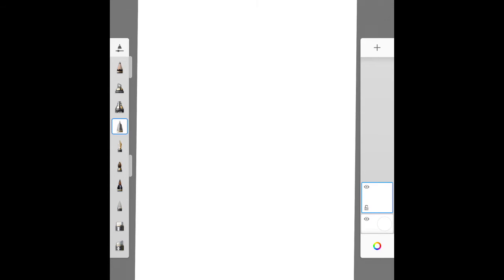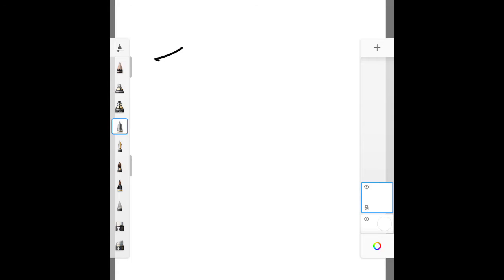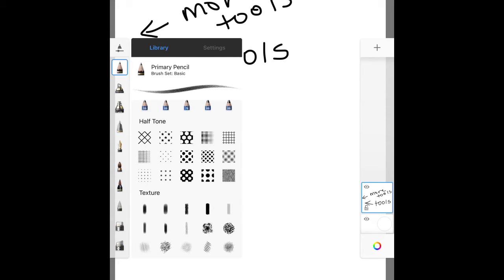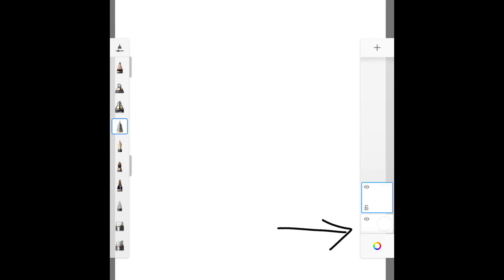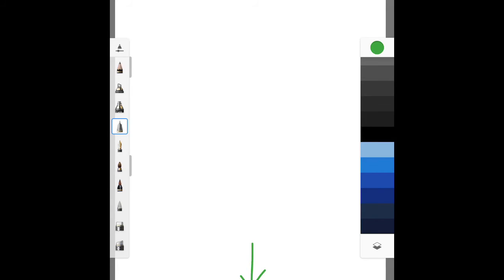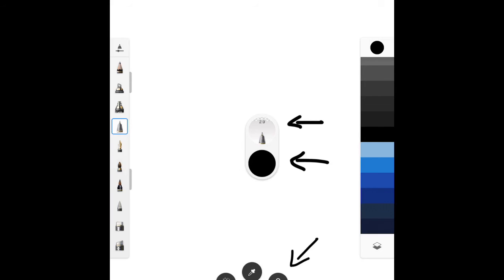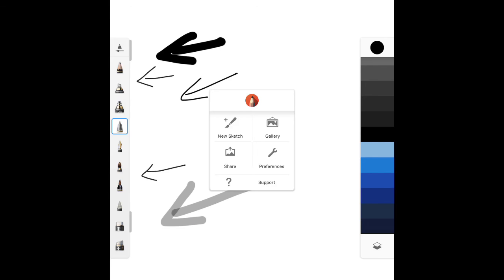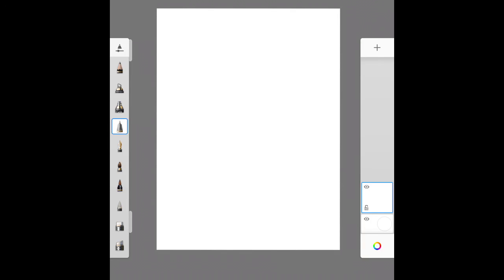Autodesk Sketchbook Tutorial